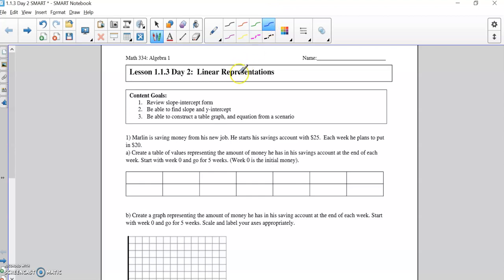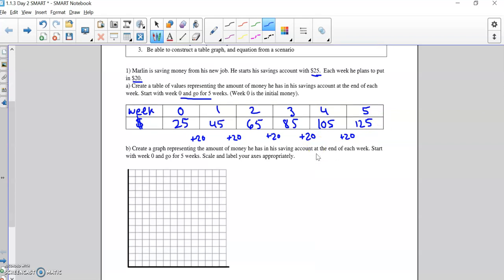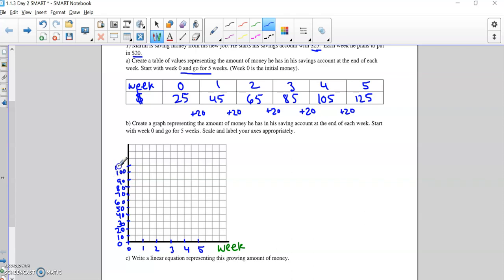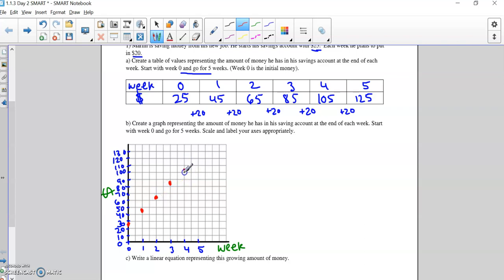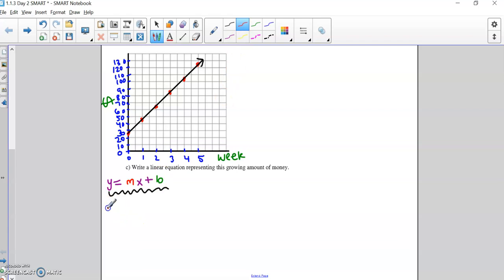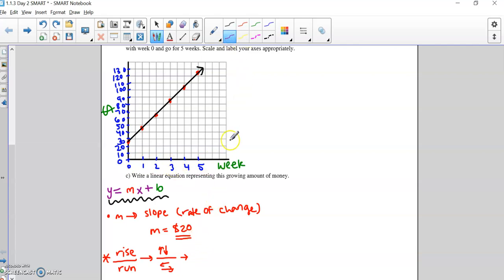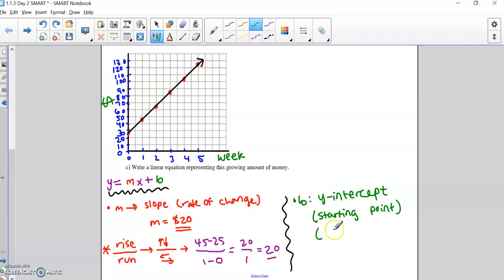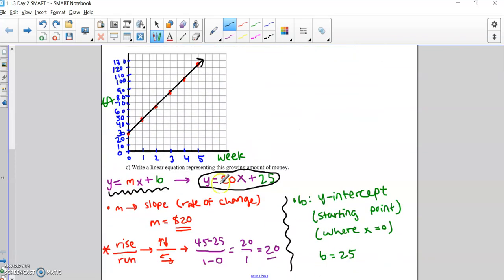1.1.3 Day 2